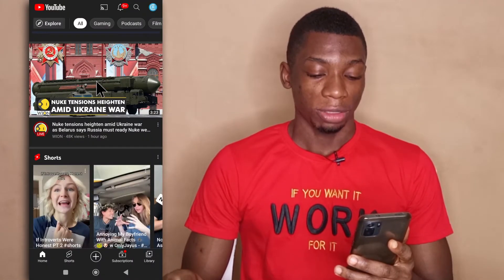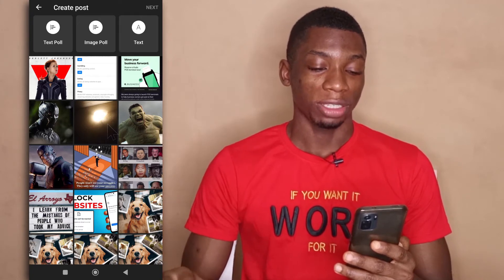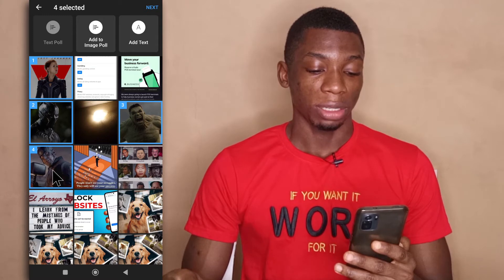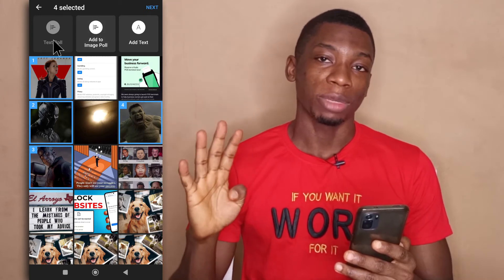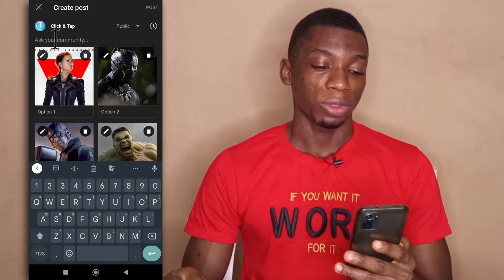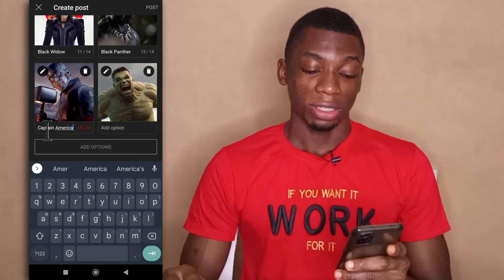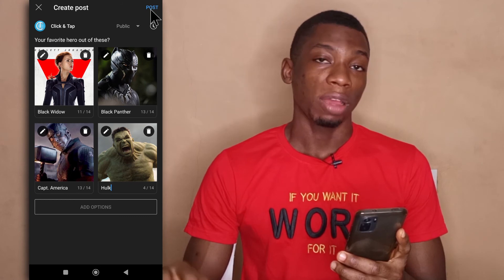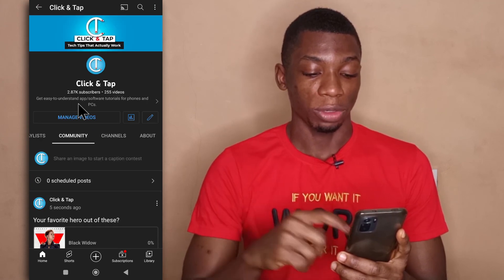How To Create Image Polls on YouTube (Update)